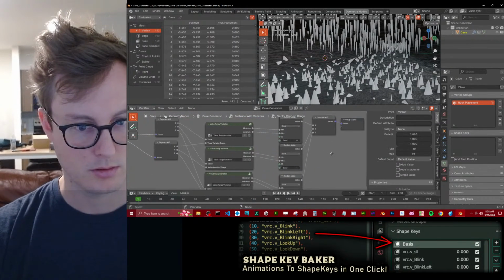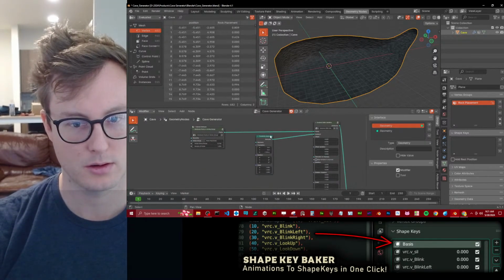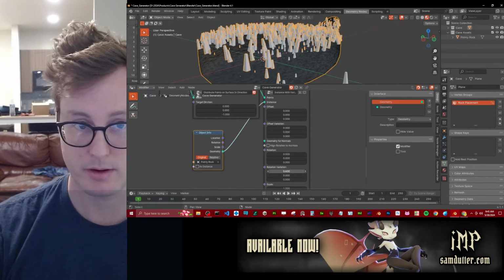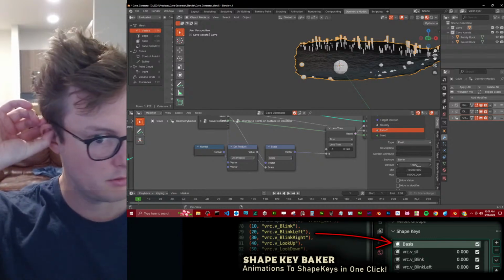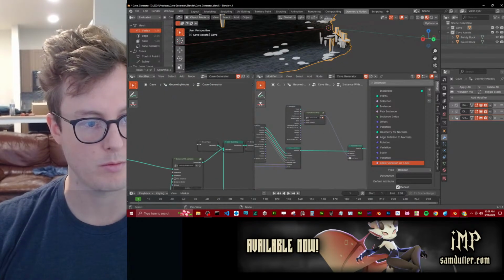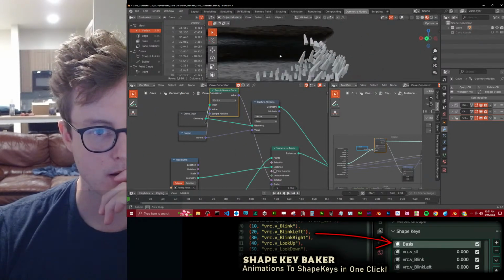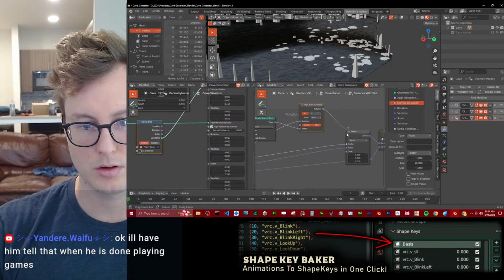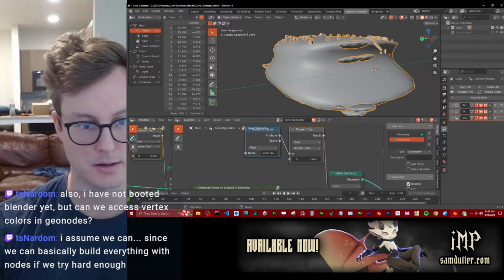3D CAVE GENERATOR! COOL